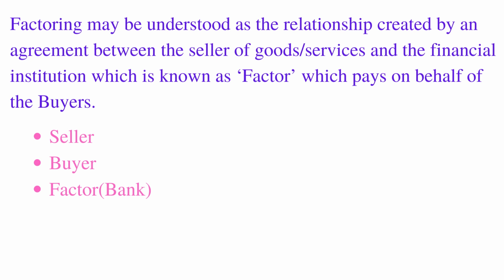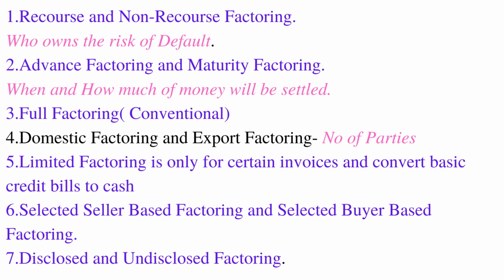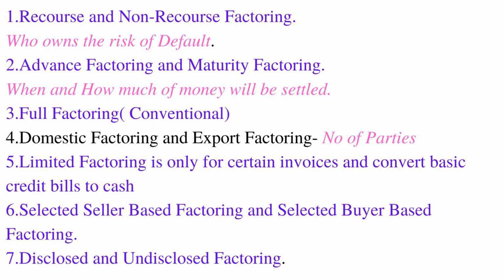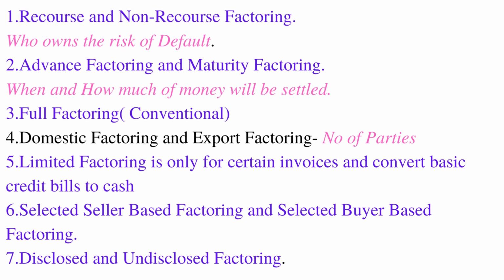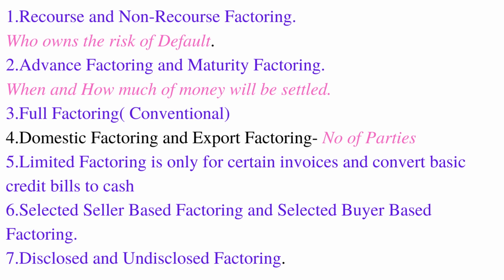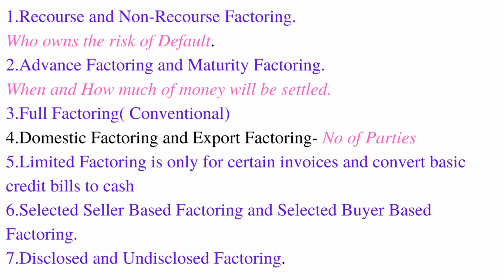TYPES OF FACTORING